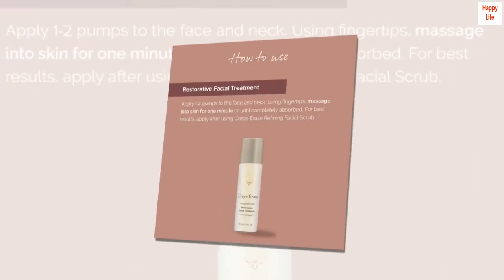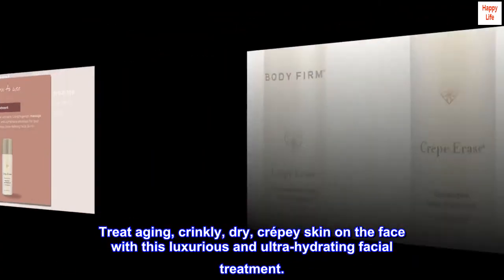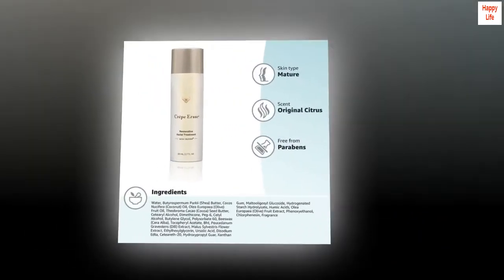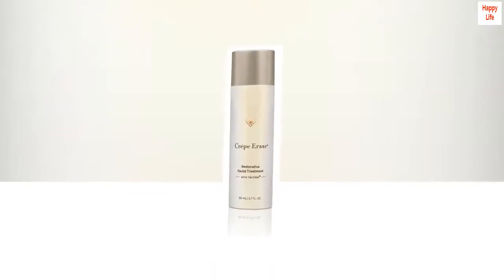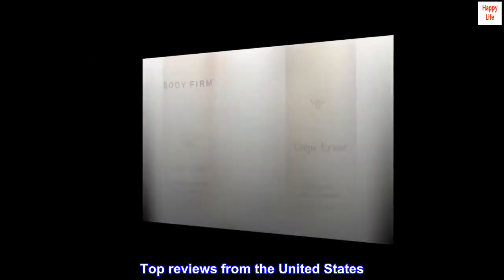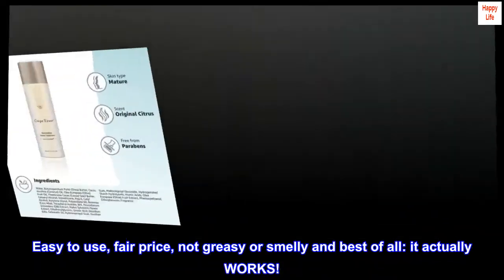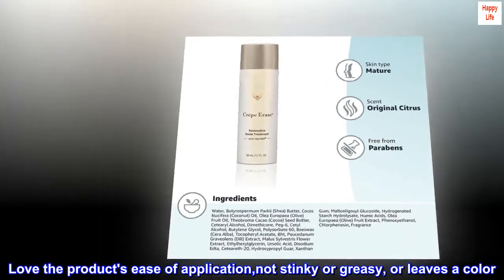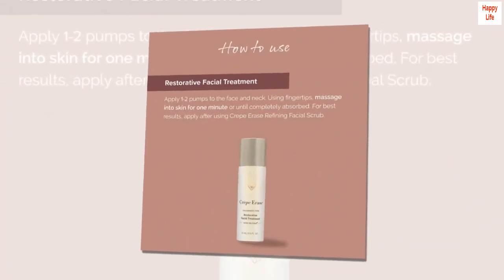Crepe Erase Advanced Restorative Facial Treatment With Trufirm Complex, Original Citrus, 1.7 Fl Oz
DESCRIPTION
Treat aging, crinkly, dry, crépey skin on the face with this luxurious and ultra-hydrating facial treatment.
BENEFITS
Help recondition delicate skin on the face. Dermatologist tested and Paraben free.
SUGGESTED USE
Daily, massage onto face down to neck for 1 to 2 minutes or until fully absorbed.

Easy to use, fair price, not greasy or smelly and best of all: it actually WORKS!
Love the product's ease of application,not stinky or greasy, or leaves a color. Good value for the price. And it really works!